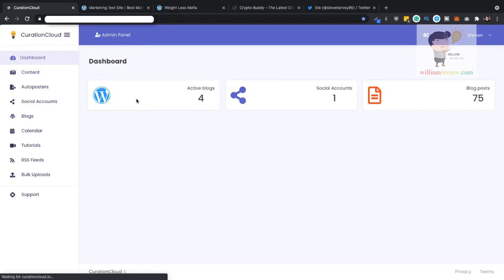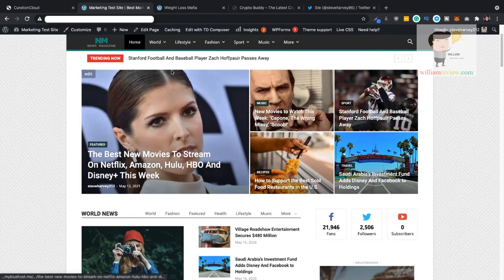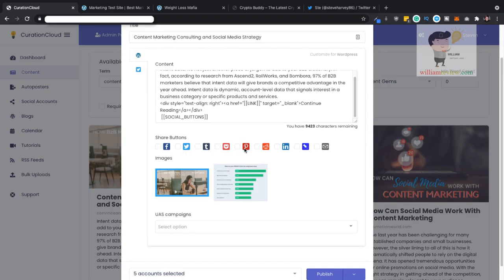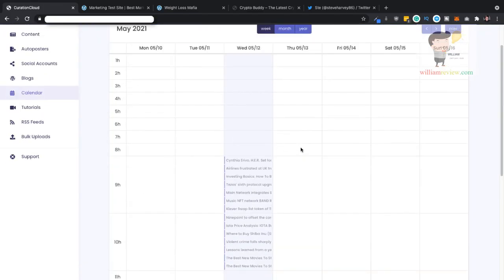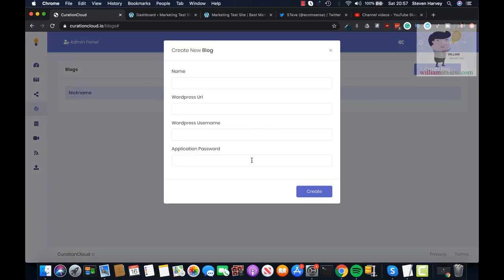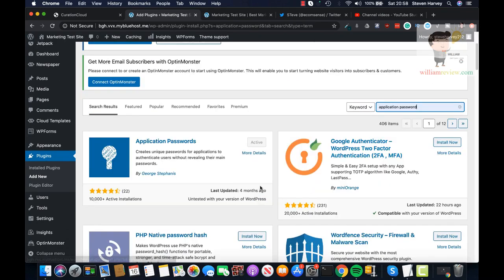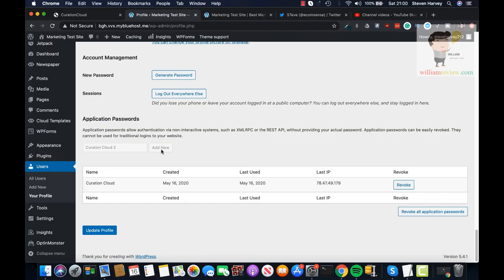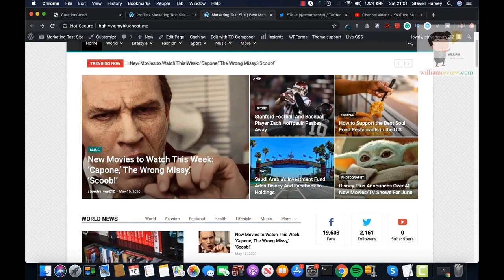Review of Curation Cloud 2.021 | IN-DEPTH DEMO & 950 BONUSES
curation-cloud-2.021-review/curation-cloud-2.021-review/curation-cloud-2.021-review/curation-cloud-2.021-review

Richard Fairbairn, Paul Okeeffe, and Steven Harvey's Curation Cloud 2.021 is a host-based app that allows you to crack the hidden content code, send traffic to your posts, and turn it into sales without breaking a sweat.
✅Breakthrough Self-Updating Niche Money Sites No Monthly Fees Or Technical Skills
✅Required 14 Day Money Back Guarantee
✅Point-And-Click App To Fetch & Customize Content
✅Get Regular Instant Traffic & Commissions Breakthrough Self-Updating Niche Money Sites No Monthly Fees Or
✅Technical Skills Required

On this Channel, we will occasionally review or list goods and services, as well as show banners.
We have no issue referring someone to a product through an affiliate connection if we think it is a good product and the owner of that product or service provides an affiliate program, which means we may earn a fee or other form of compensation if you purchase the product we suggest.